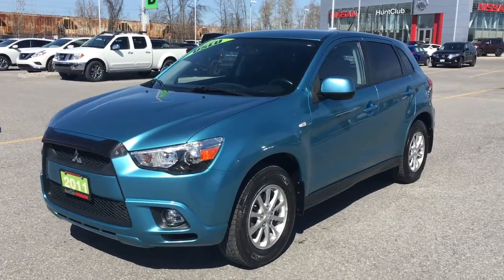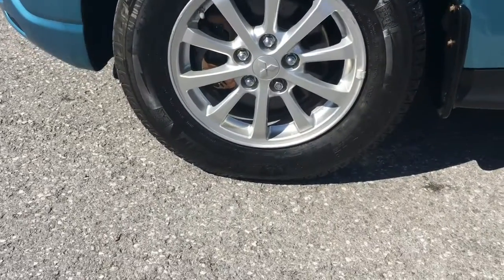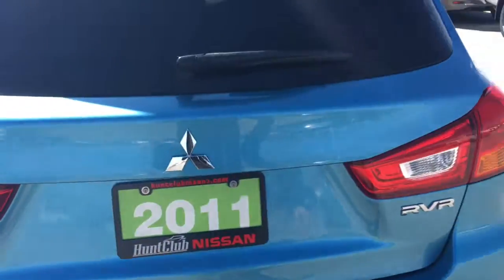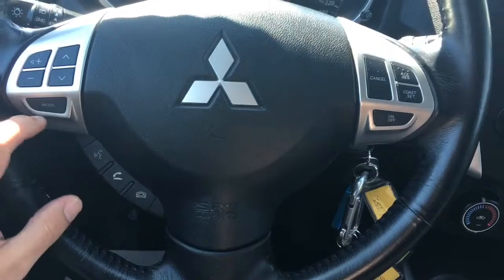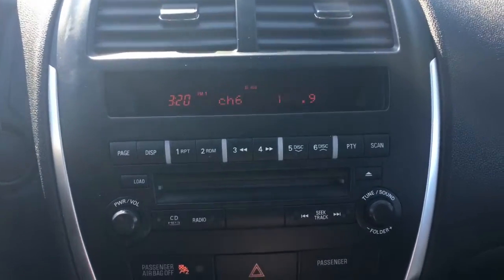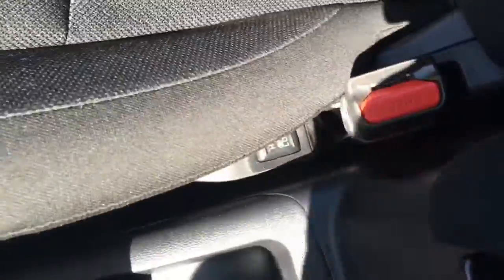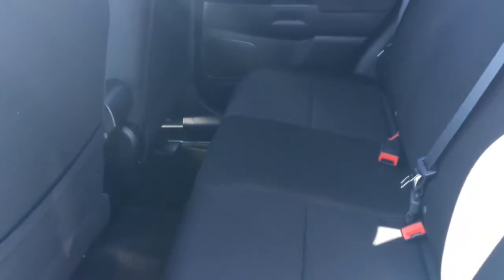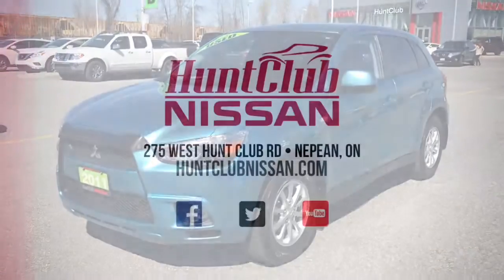2011 Mitsubishi RVR at Hunt Club Nissan in Ottawa, Ontario - 601733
This RVR SV AWD is a head tuner! Heated Front Seats, Bluetooth Hands Free, Air Conditioning, Cruise Control, Keyless Entry, Projector Headlights and Alloy Wheels are just some of the great features! This RVR was traded in for a Rogue, was well taken care of and serviced regularly! It's about to go through our rigorous Vehicle Safety Inspection and reconditioning process!

At Hunt Club Nissan we pride ourselves on customer satisfaction and courteous service. We are committed to providing market value pricing on each and every vehicle. Meaning we've already done the research for you so you know with certainty that you are getting a great deal. All of our pre-owned vehicles are priced aggressively, are fully reconditioned and go through a meticulous Used Vehicle Inspection. We provide full disclosure on all vehicles, and at your request we will provide the CarProof vehicle history. Financing options at Hunt Club Nissan doesn't just mean with Nissan Canada Finance! We are partnered with all the major financial institutions including, CIBC, SCOTIABANK, RBC, TD, GENERAL BANK, and BMO! Visit us at 275 West Hunt Club Road in Ottawa, Ontario.

*Accommodations can be made for out-of-town customers. Please call for details.*